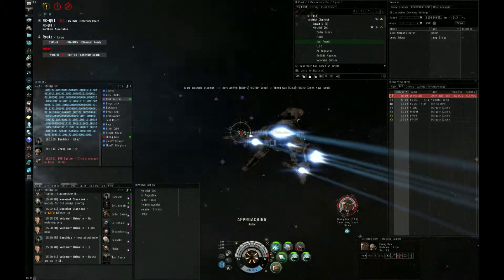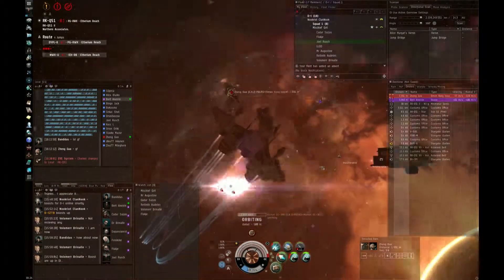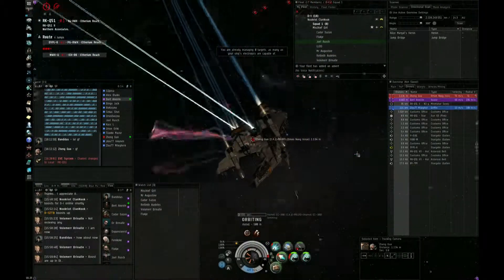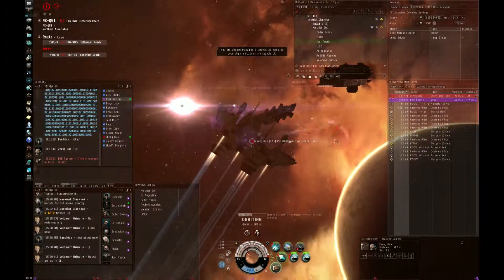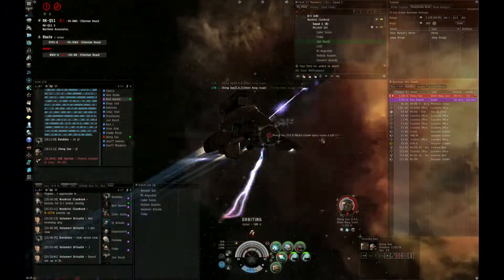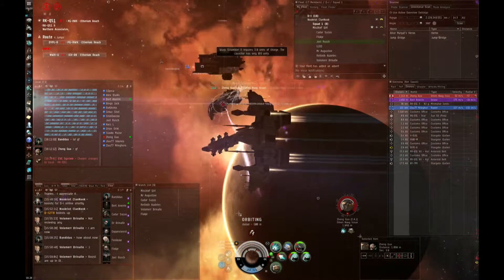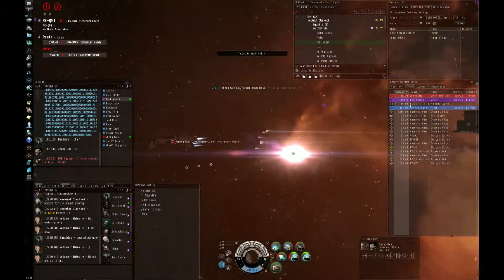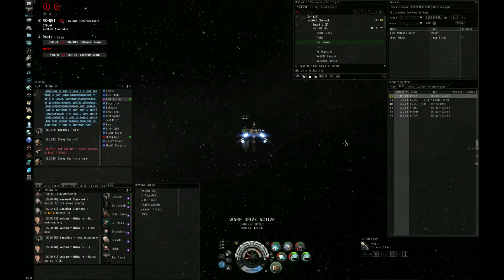Utter Frustration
SOOOOOOOOO CLOSE! Something to know for next time. Watch that point range.

To buy the games we play:

Minecraft cost 1600 Microsoft points
Battlefield 3
Forza Motorsport 4

Footage was captured using the following:

AverMedia Game Capture HD
Creative Sound Blaster

Footage is now edited with Magix:

Movie Edit Pro
Audio Cleaning lab